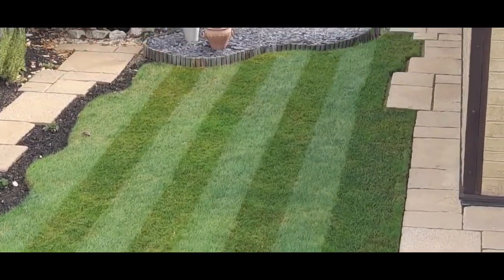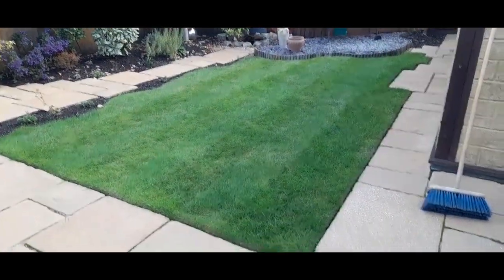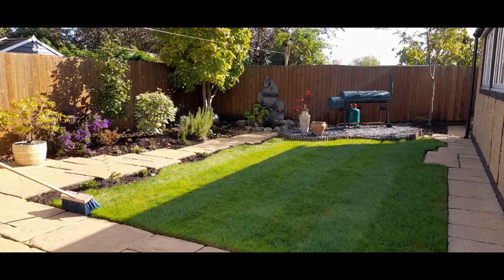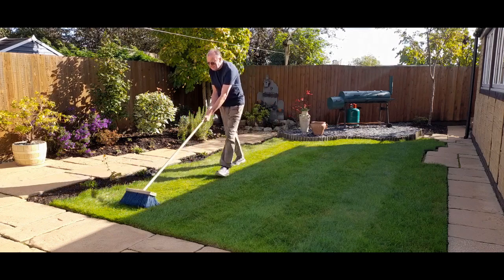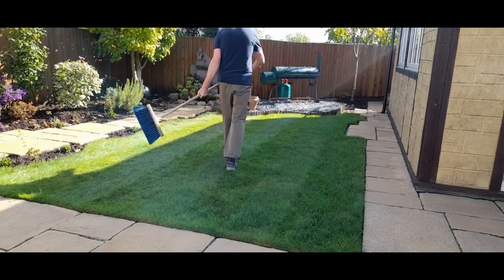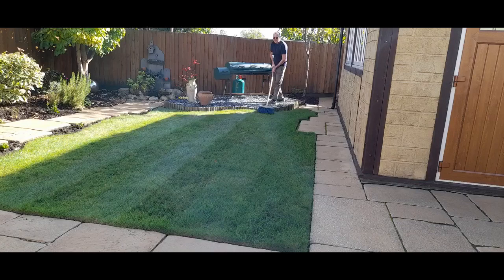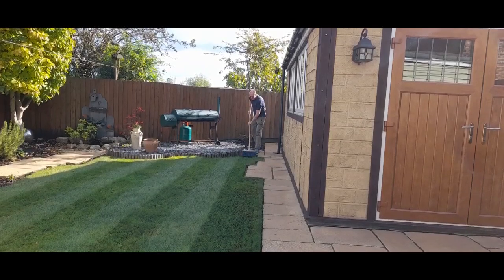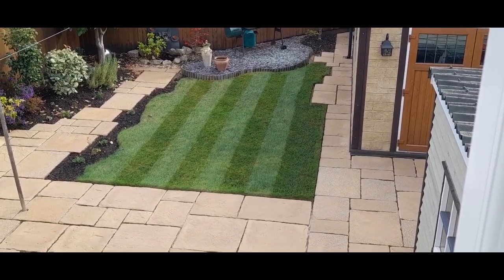How To Stripe Your Lawn In A Flash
The most easy and effective way to give your lawn that professional look

Only takes minutes depending on the size of your lawn and the results are amazing

You’ll be the talk of the neighbourhood